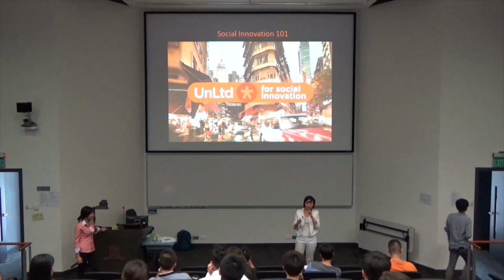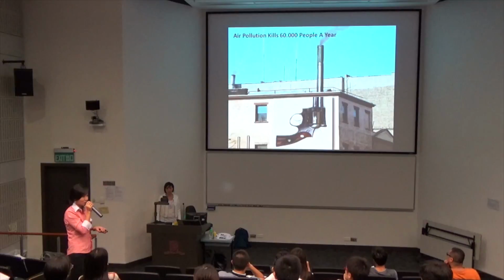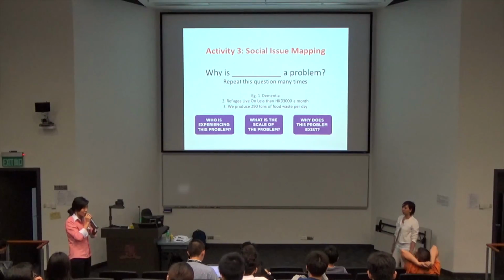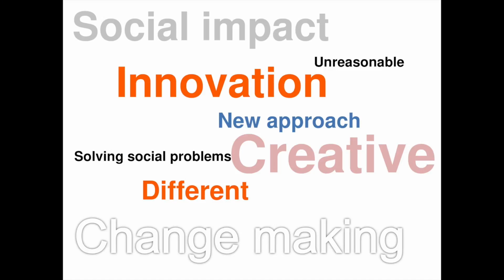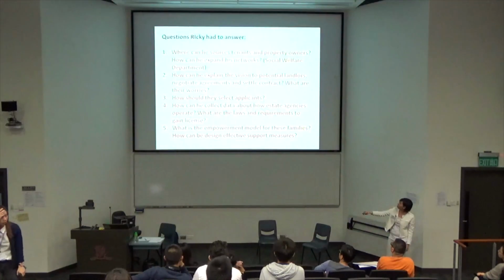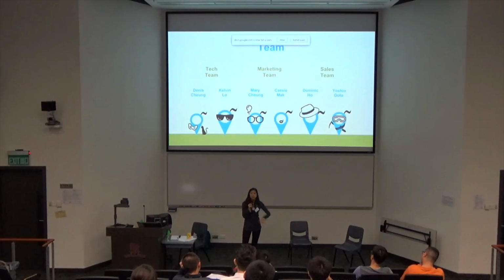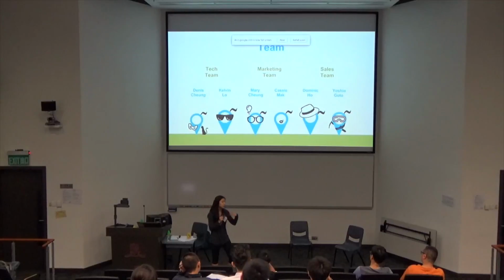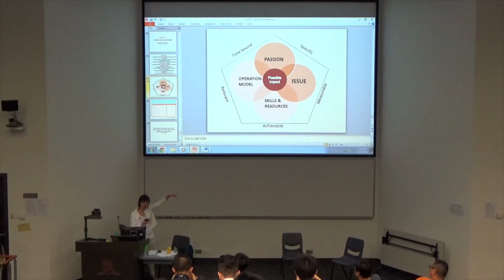Social Innovation 101Eng